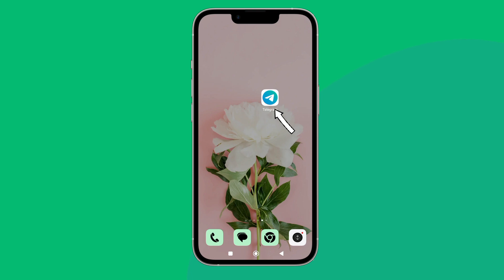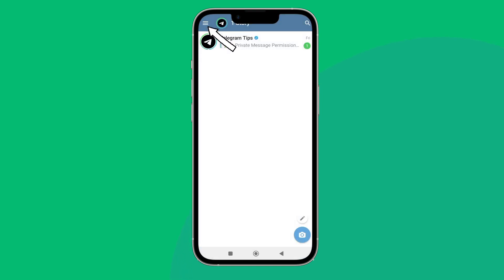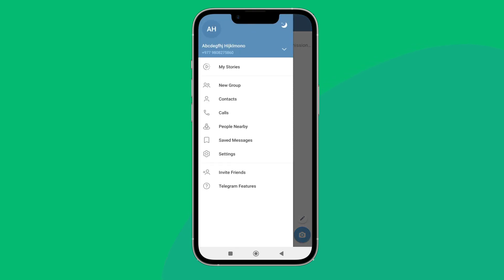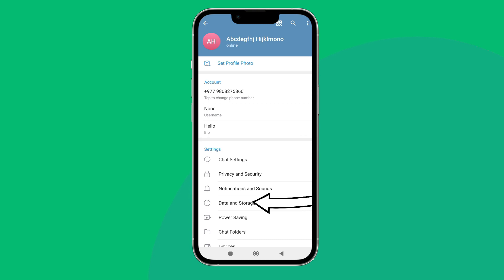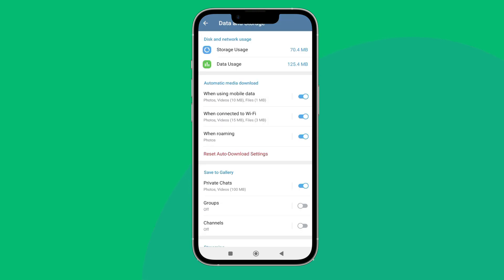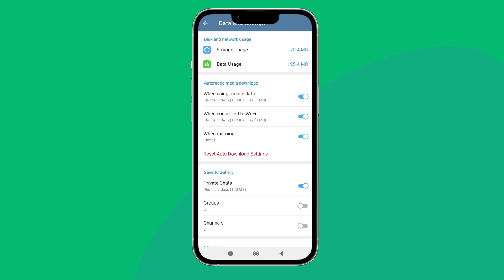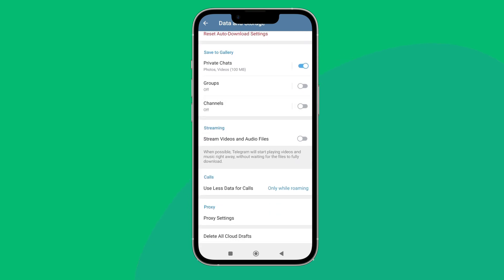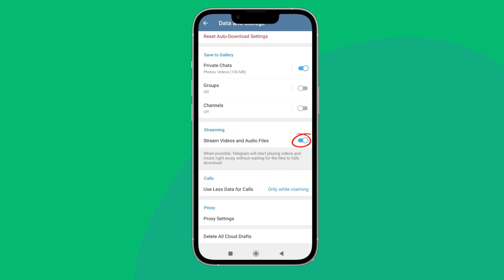Turn On Stream Videos And Audio Files On Telegram. |Technologyglance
Enhance your media experience on Telegram by learning how to turn on streaming for videos and audio files. This quick tutorial guides you through the steps, ensuring that you can seamlessly enjoy content without waiting for complete downloads. Watch now and customize your Telegram settings for uninterrupted media streaming!